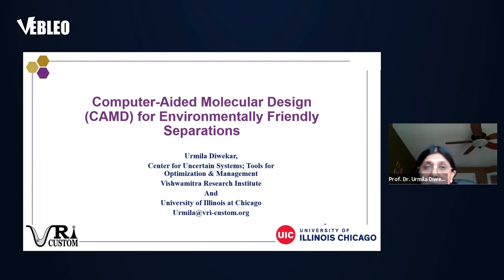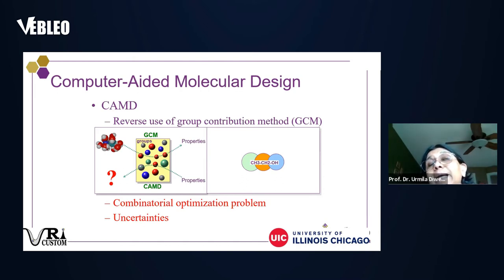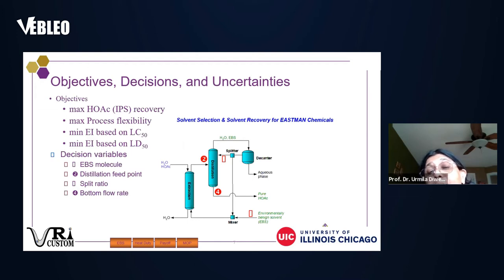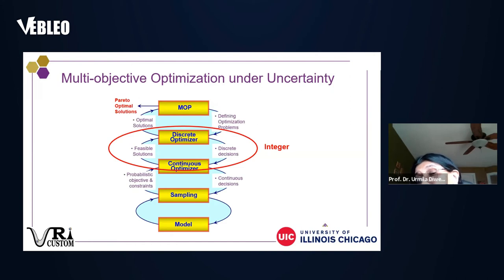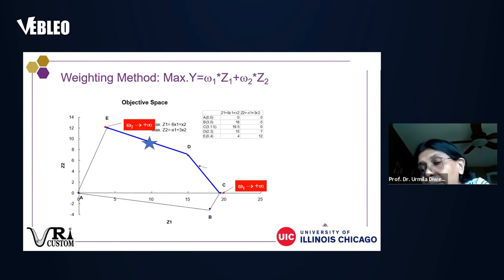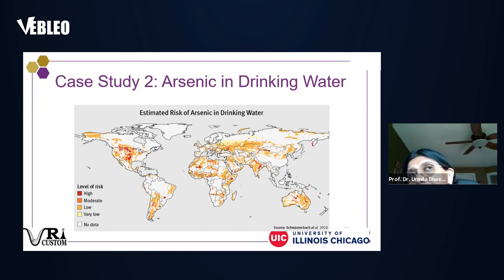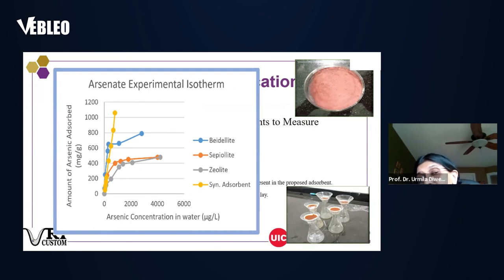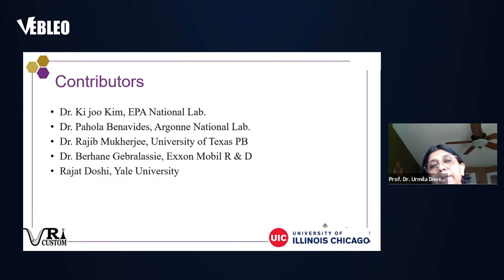Vishwamitra Research Institute | Prof. Dr. Urmila Diwekar | United States | Lecture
Prof. Dr. Urmila Diwekar delivered this Talk in the Webinar on Materials Science, Engineering and Technology

Title: Computer-Aided Molecular Design (CAMD) for Environmentally Friendly Separations